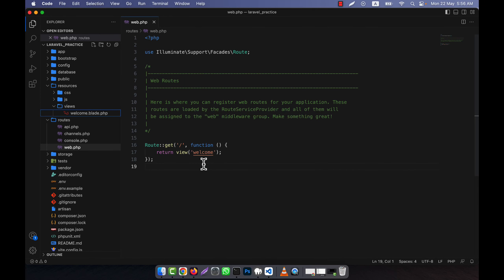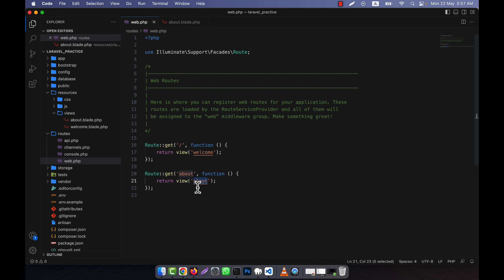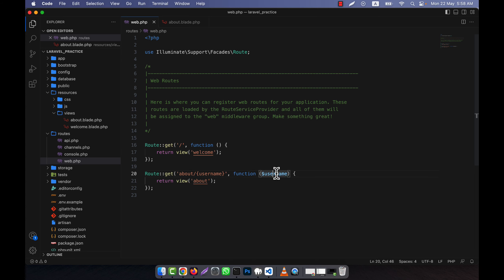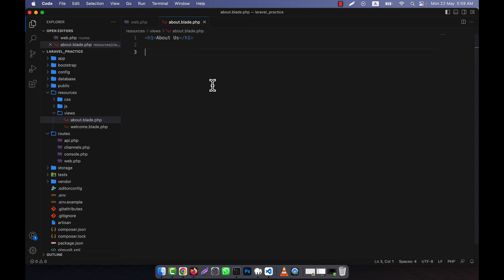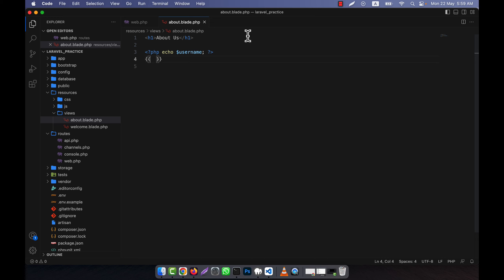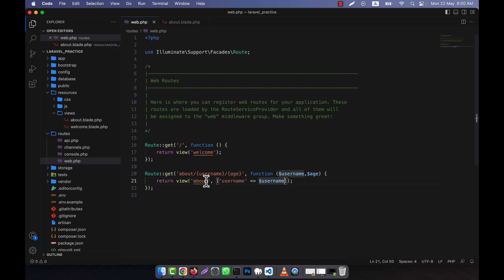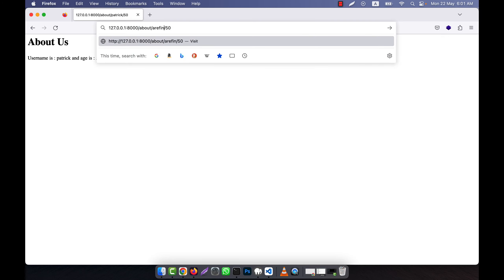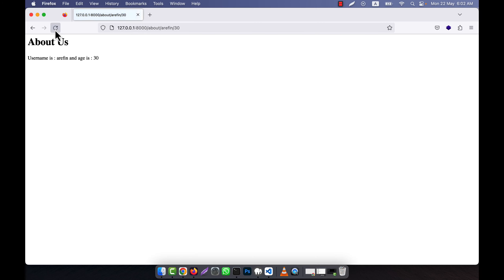Laravel 10 Fundamental [Part 6] - Route Parameters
In this tutorial, I have discussed about the route parameters in Laravel. I hope, you will enjoy the video very much.